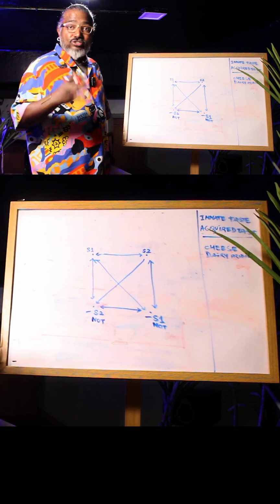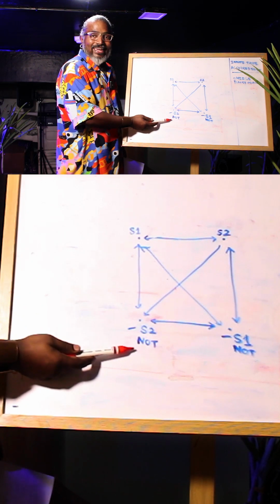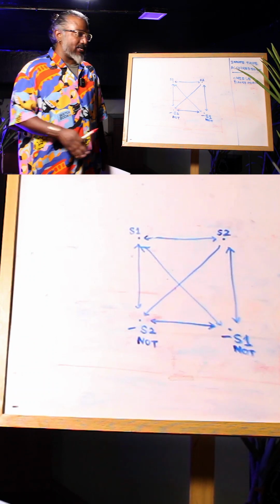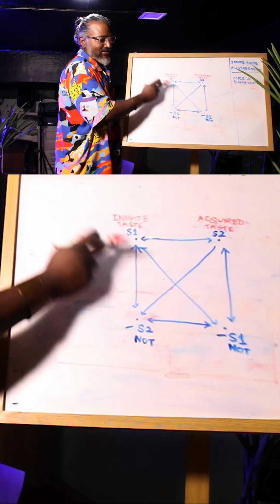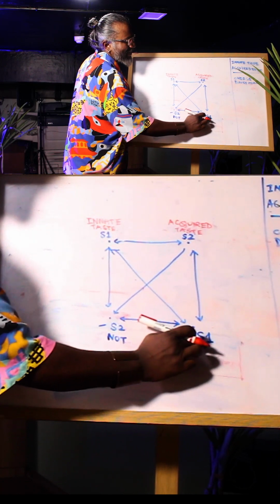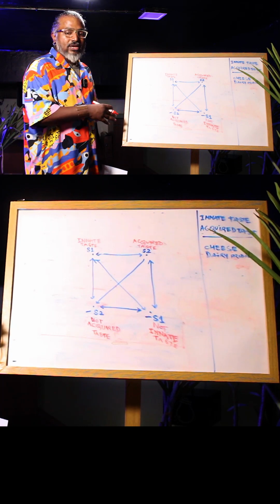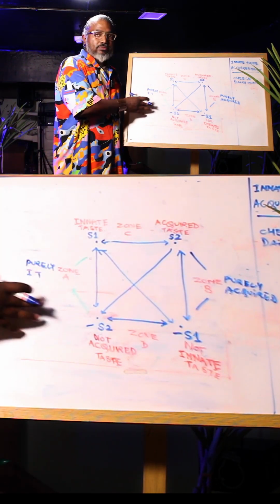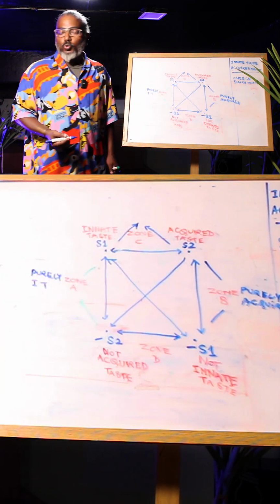Brand Strategy Framework by Dharam Mentor | Semiotics Square